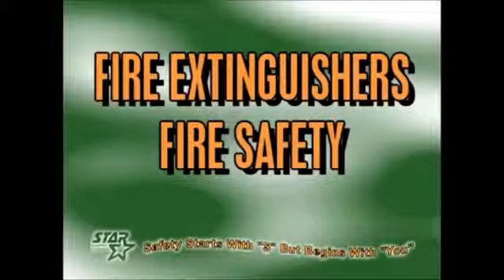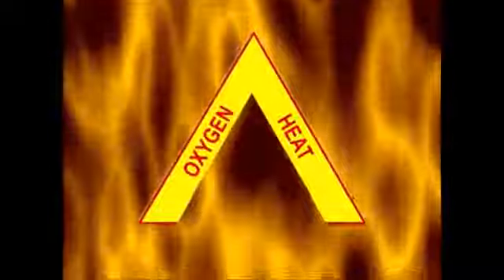Fire Safety Fire Extinguisher Types and Use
Fire Extinguisher Opeation